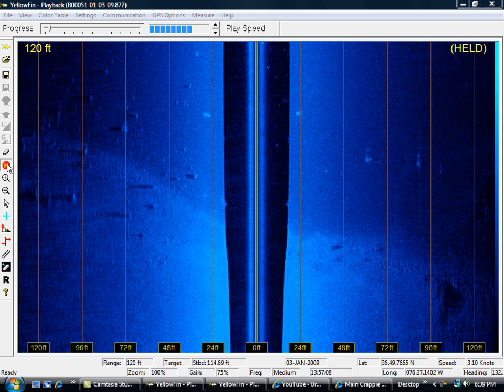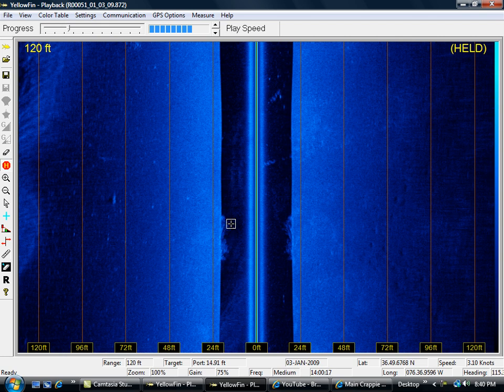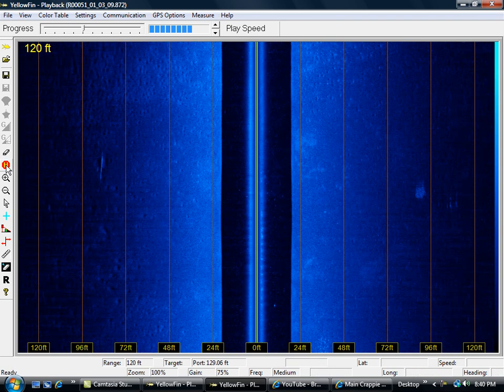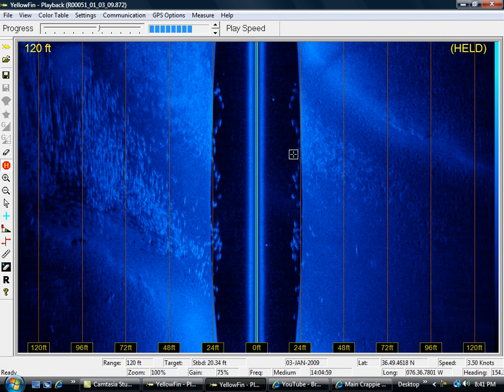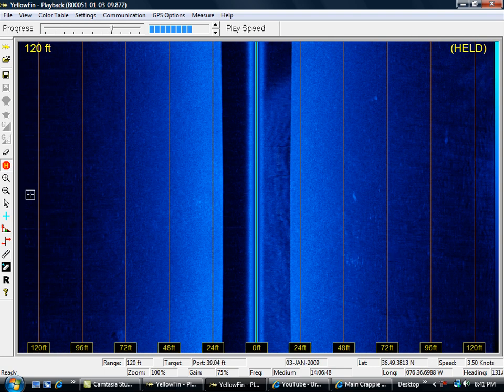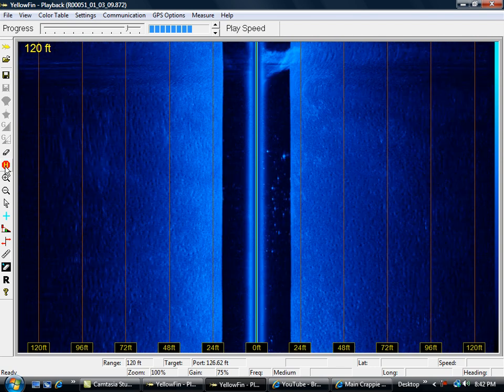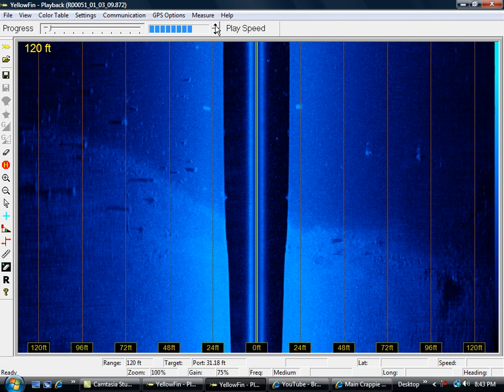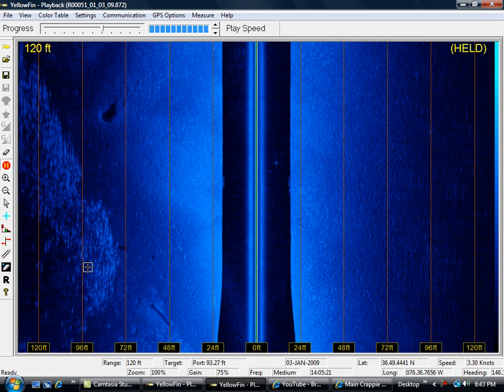garville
side imaging video